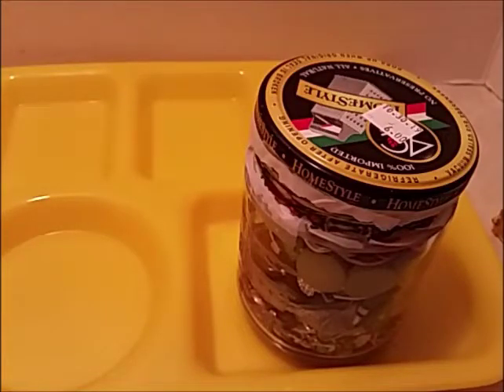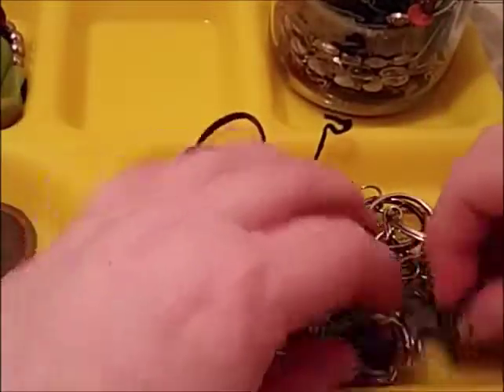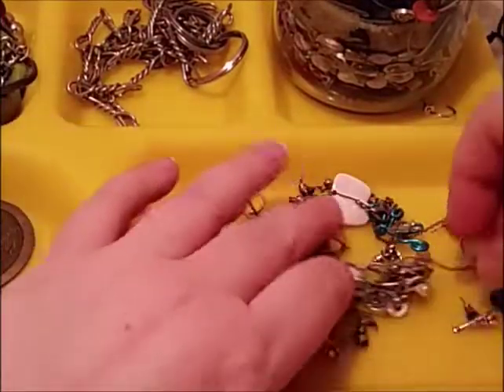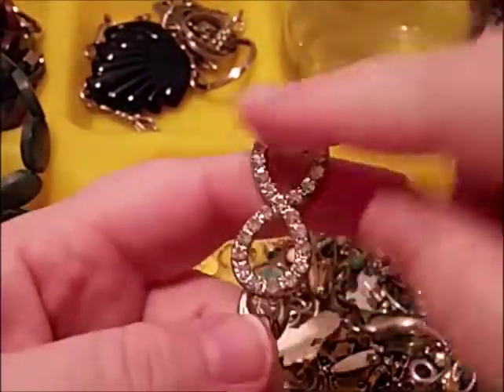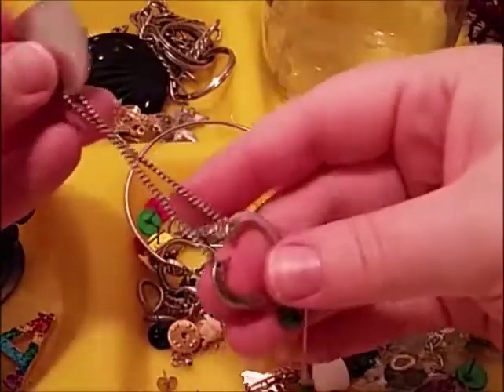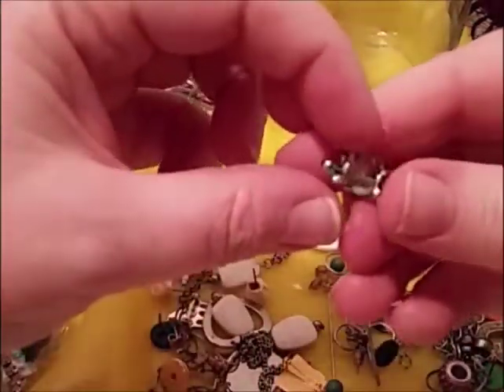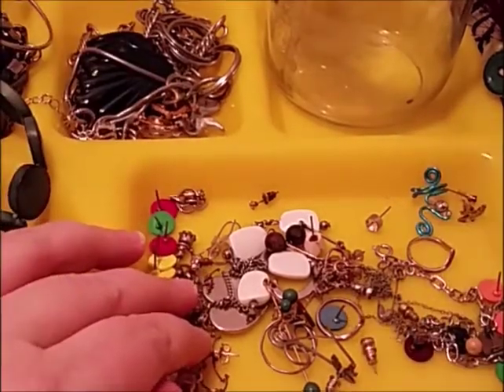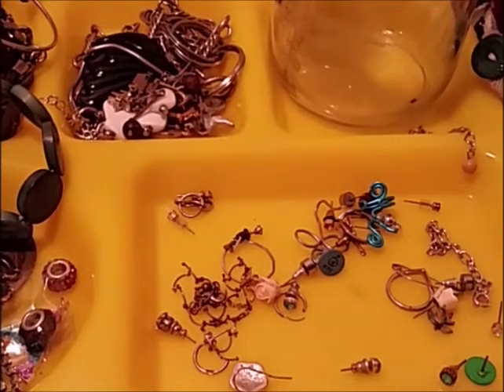JEWELRY JAR #1 OF 3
Love nail wraps, real nail polish strips?  Please check out RARITY NAILS Nail Wrap Strips they are long-lasting nail strips that only cost $5 per set!

Hi! I love Brandless and I think you will too. Get $6 off your first order of $39 or more! Shop 400+ better-for-you-everyday essentials like organic snacks and tree-free bath tissue delivered right to your doorstep. Plus they donate a meal to Feeding America for every purchase.